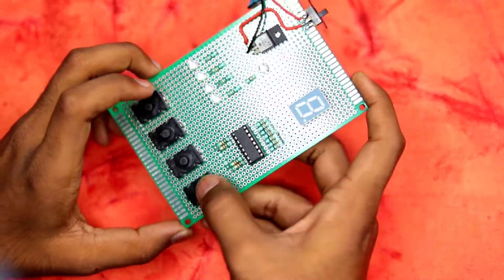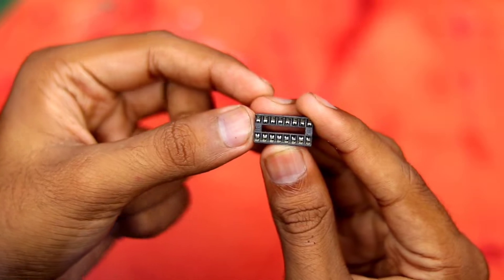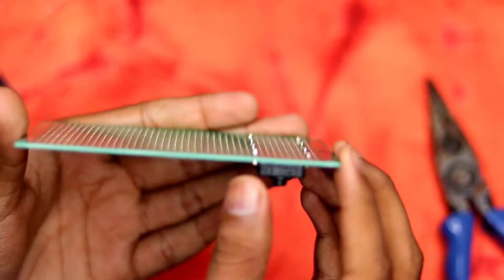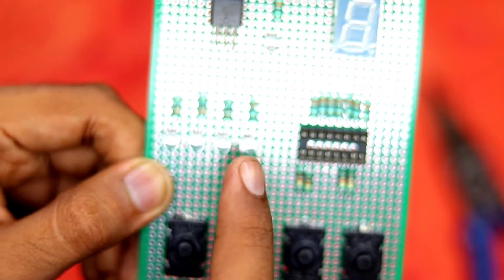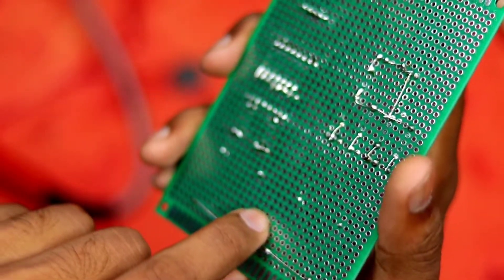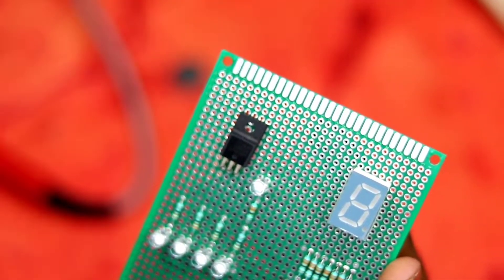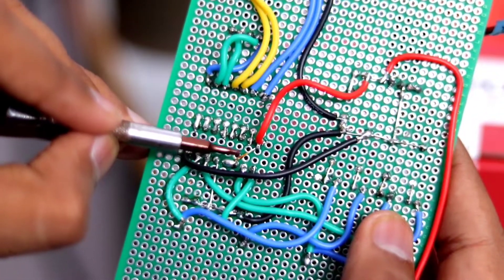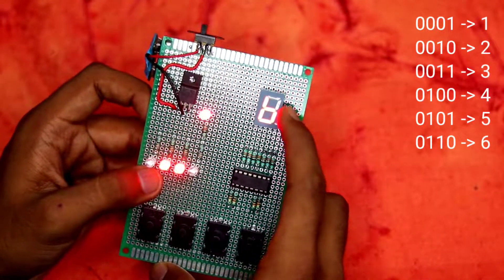How to make a BCD to 7 SEGMENT DECODER | Step by Step Guide | CD4511 IC